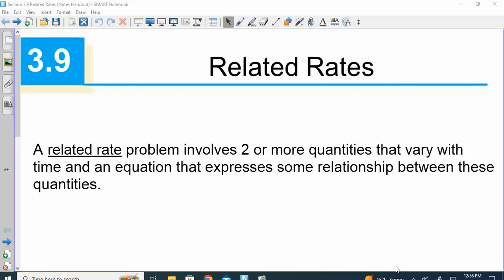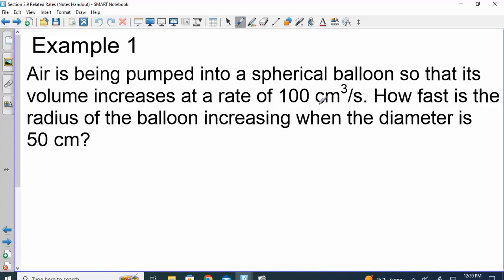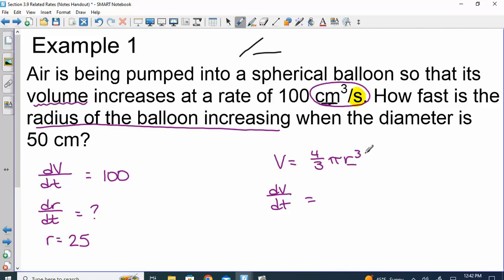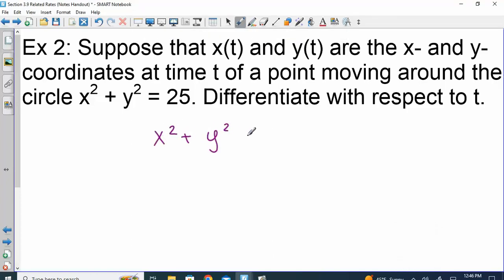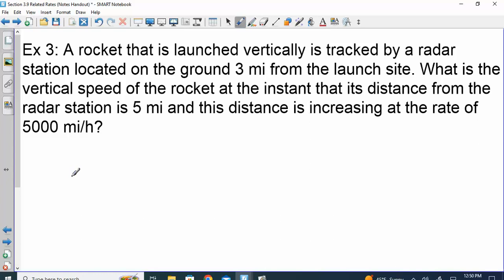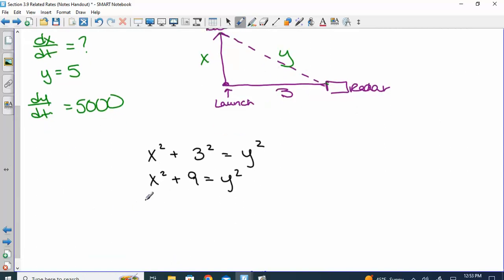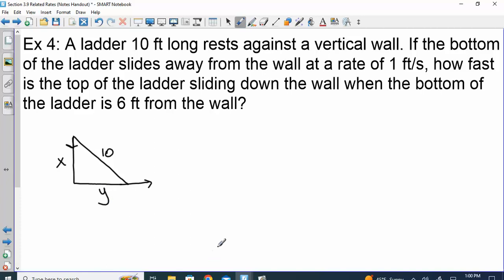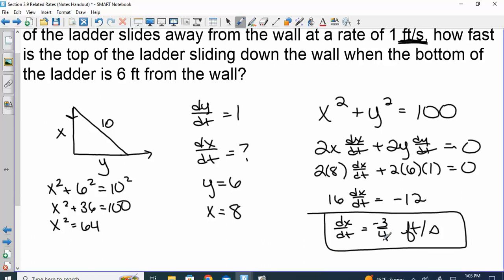Section 3 9 Jan 9